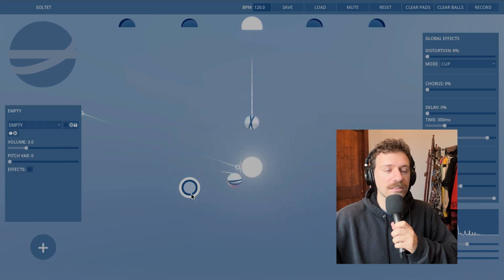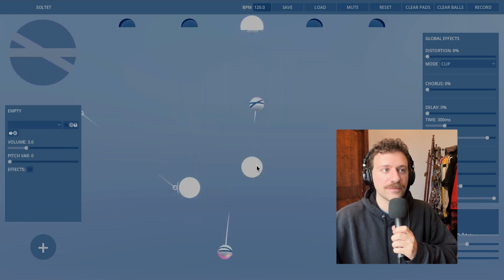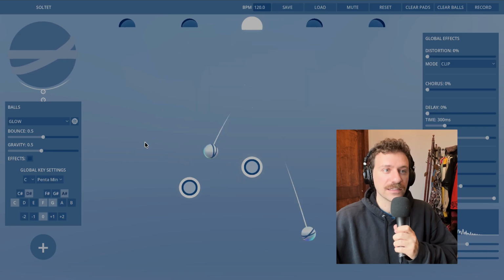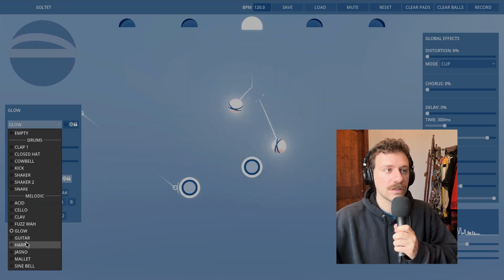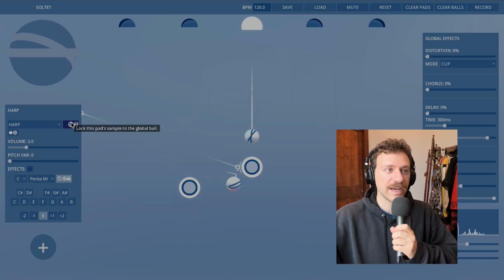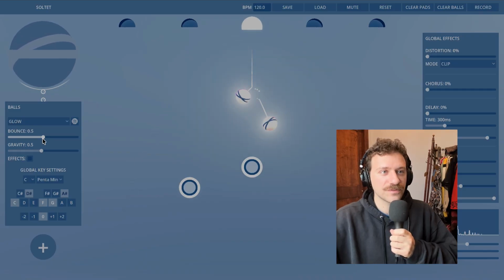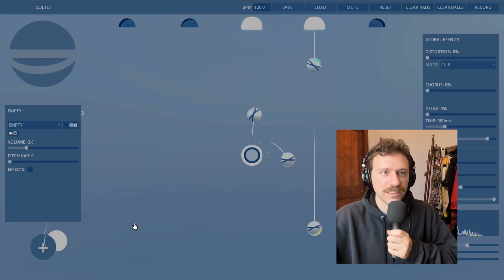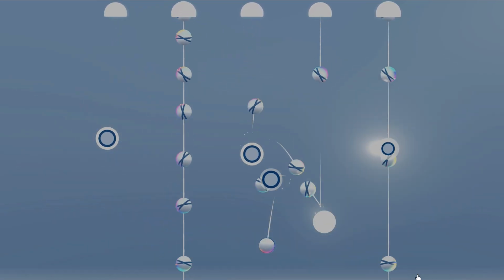Making a physics-based musical playground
My music program is not as novel as I thought! Looking at Droplets by Finn Mitchell-Anyon in comparison to my program Soltet for physics based music creation.